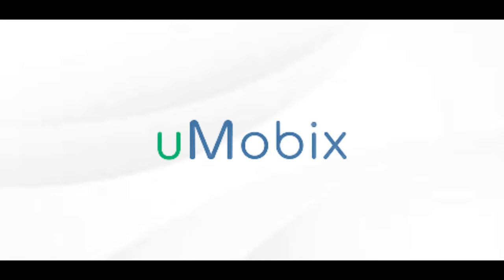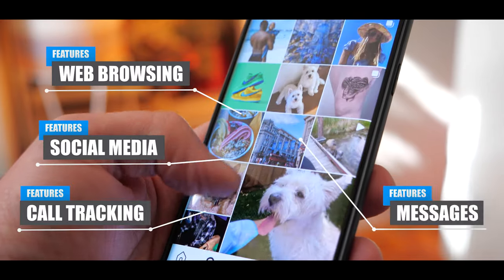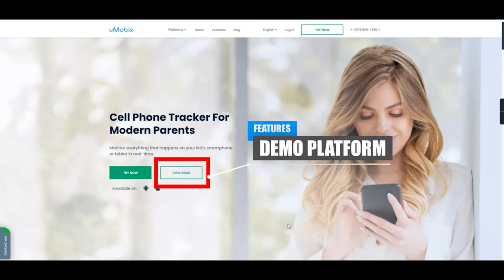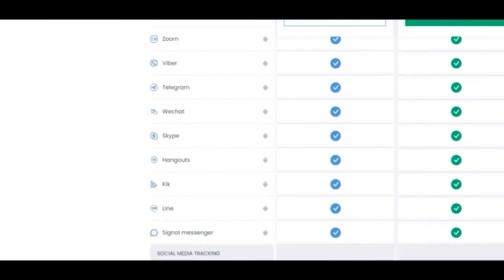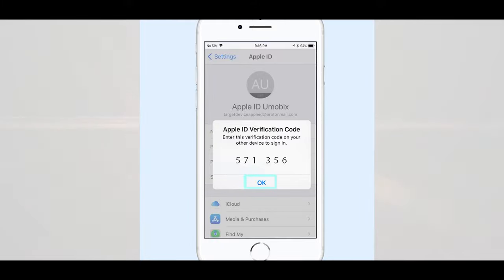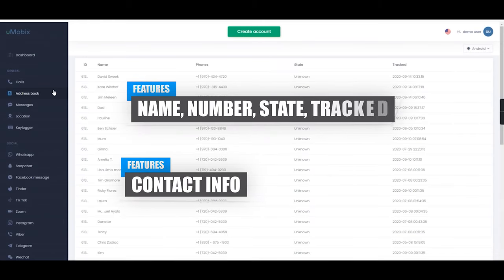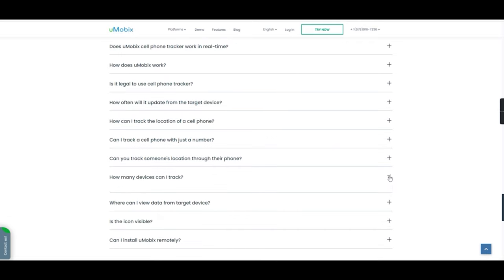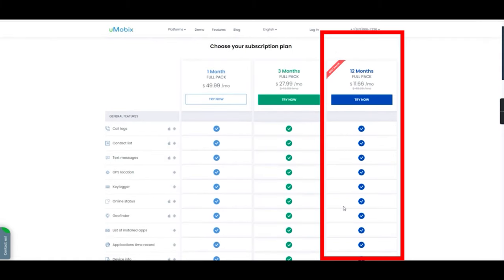Umobix | CELL PHONE TRACKER!!! 📱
My review of Umobix. A solution for parents that allows you to track and monitor your children's devices to help protect them from the dangers of the internet. In this video, I will be reviewing and testing the Umobix solution and will see just how good this product really is. You will also see a demo of this device as well as a complete end to end setup process. Does this cell phone tracker really work??? Watch now to find out my final verdict and thoughts of Umobix.

► CHAPTERS
0:00​​​ Intro
0:56 What is Umobix?
1:52 Umobix Website
3:04​​​ Setup Process
5:00 Umobix Dashboard
6:48​​​ FAQs
7:08​​ Summary
7:57 Pricing
8:19 Verdict

LED Back Lights

Welcome to Tekker Reviews!! A Tech Channel that provides weekly product reviews and gets you the best tech deals online.